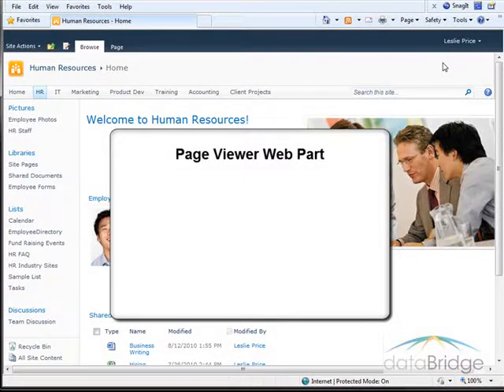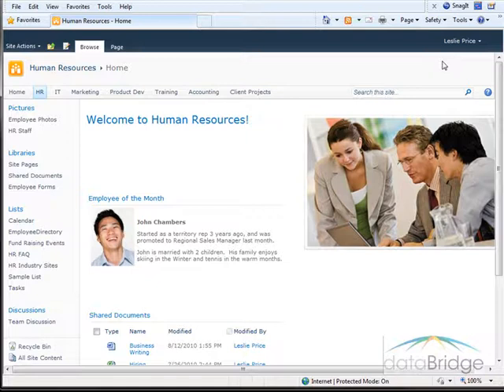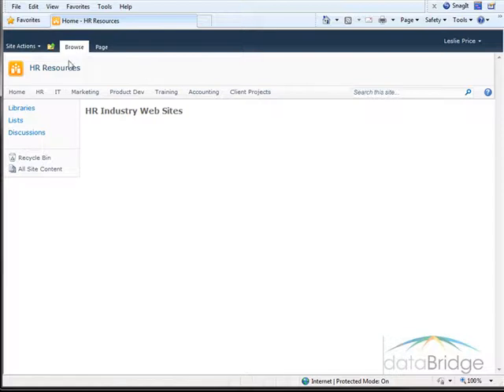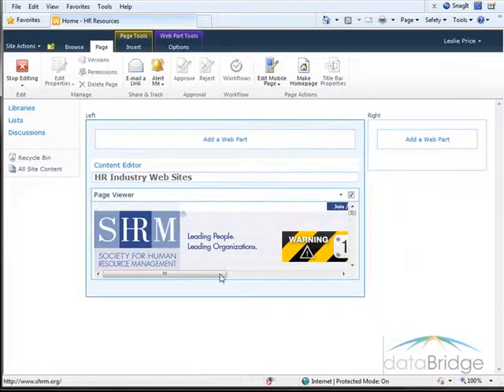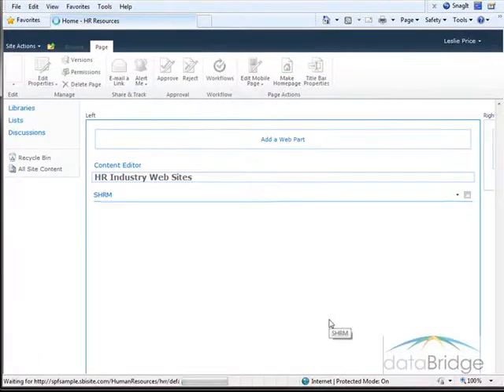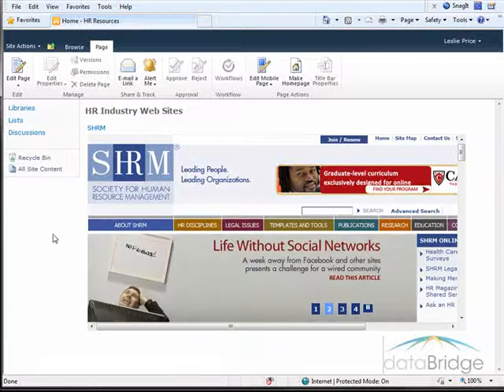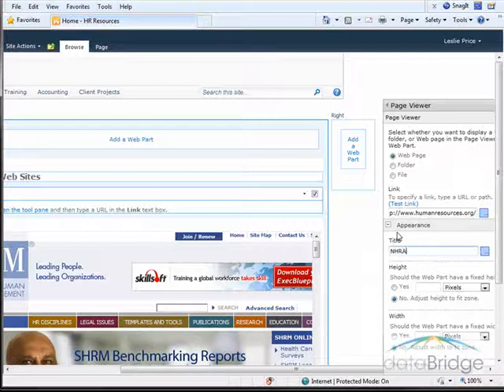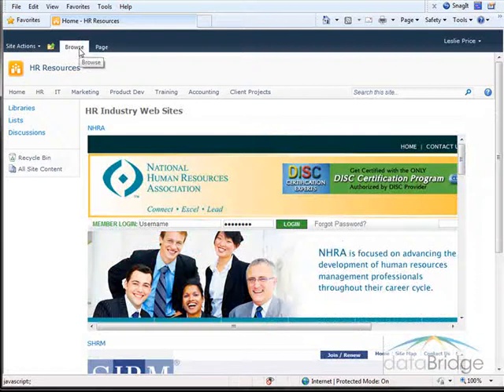Using the Page Viewer Web Part in SharePoint 2010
Using the Page Viewer Web Part in SharePoint 2010. dataBridge Training Videos - SharePoint is all we do!